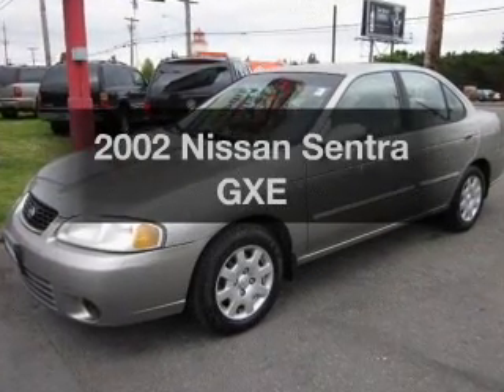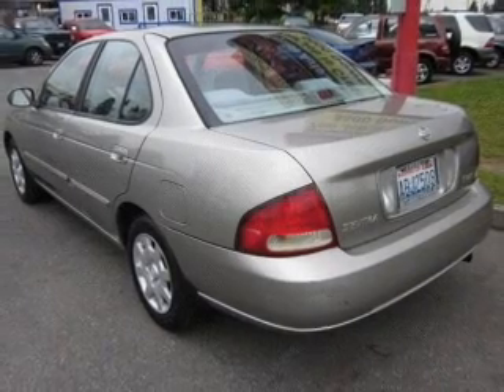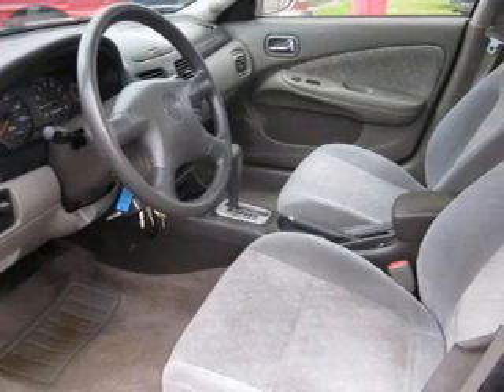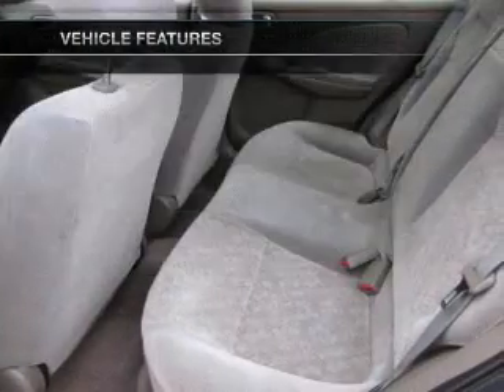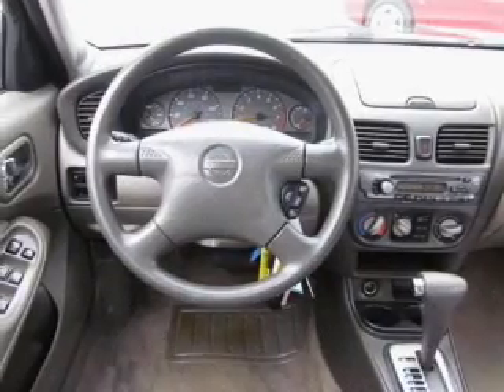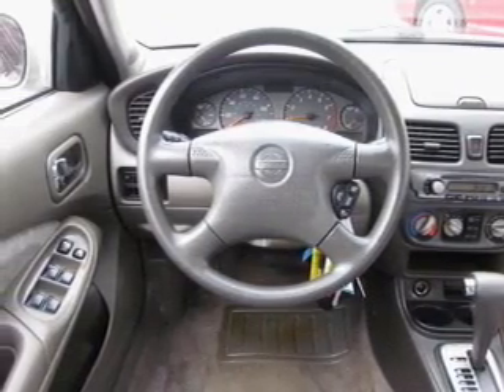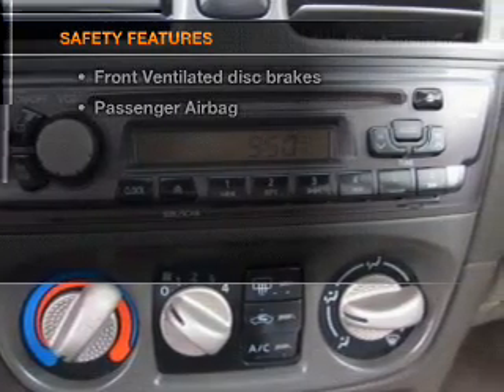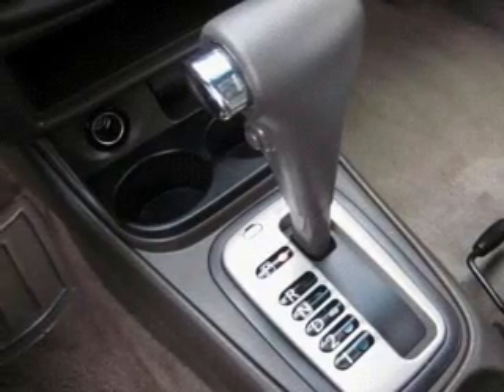2002 Nissan Sentra - Everett WA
Year: 2002
Make: Nissan
Model: Sentra
Trim: GXE
Engine: 1.8 liter inline 4 cylinder 16 valve
Transmission: 4-Speed Automatic
Color: Pewter
Mileage: 96042
Address:
9815 Evergreen Way